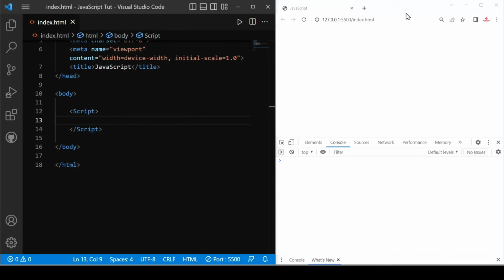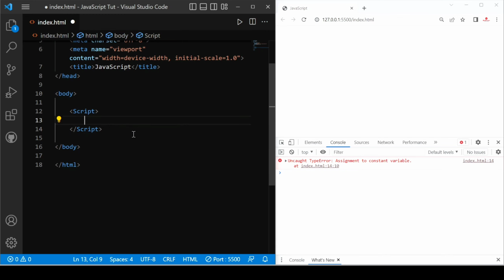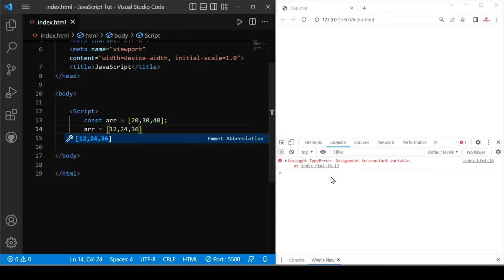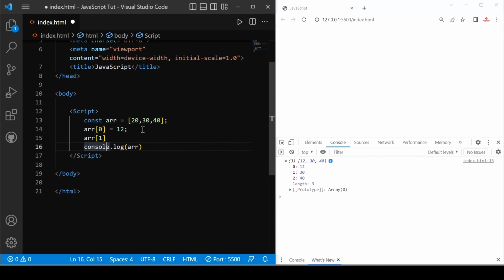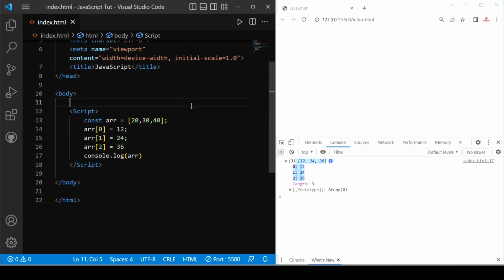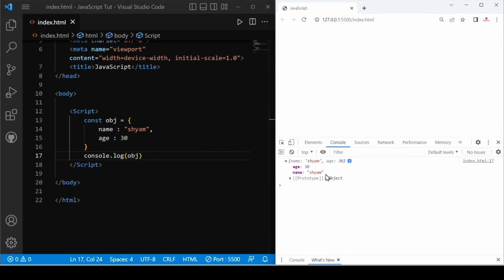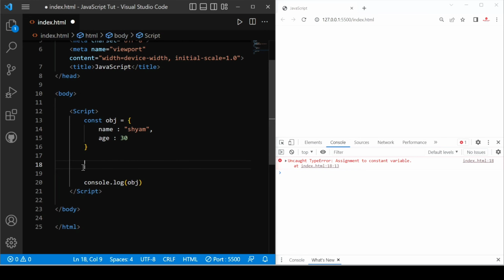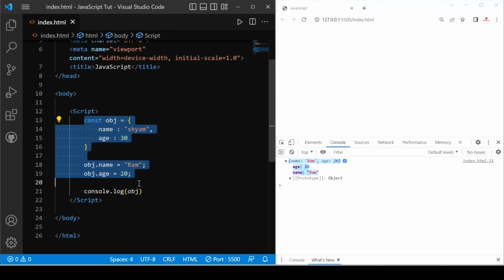how to change constant array and object variable value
how to change constant array and object variable value | change array and object constant value in javascript.